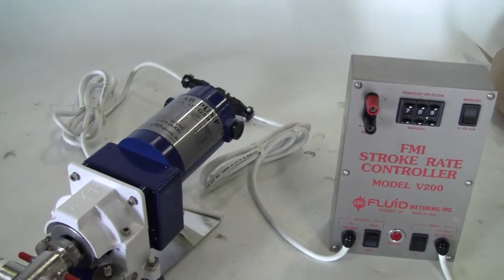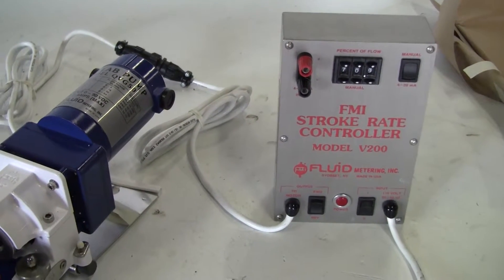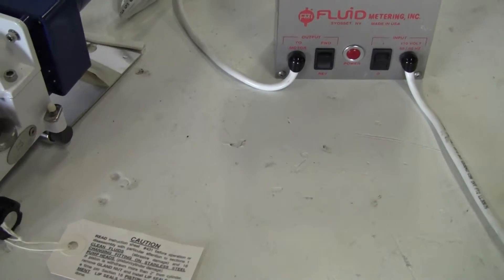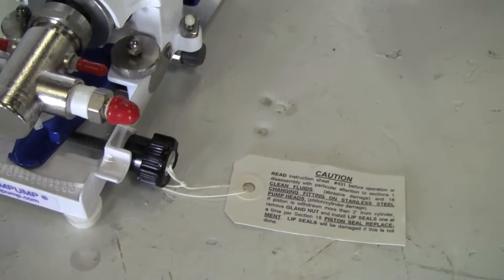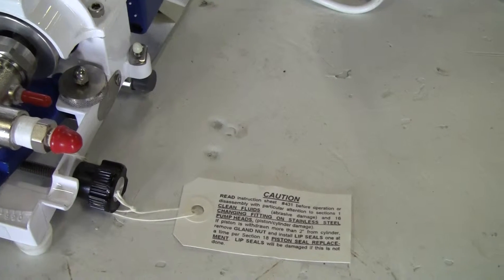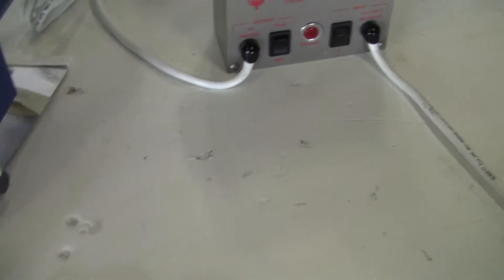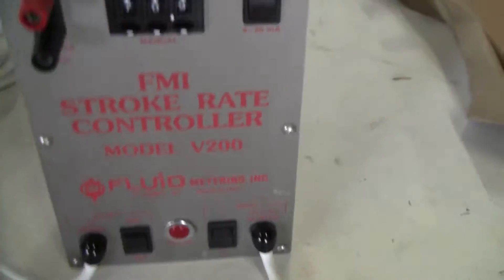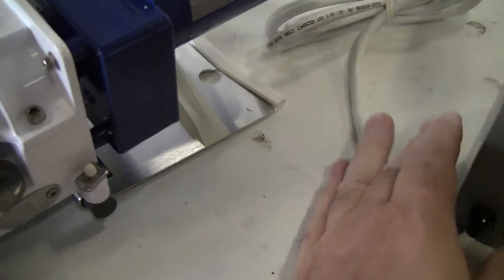FMI Model QVG50-1 Metering Pump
Fluid Metering Inc. Cavity Pump Model QVG50-1 metering pump with a QCSC-W Gland Pump Head 1/4" ceramic piston, Stainless steel case and ceramic liner with a extra pair of ports which provid and barrier liquid or gas to isolate air sentitive, crystal forming process fluids from the atmosphere. 1/4 NPT female ports fitted with hose conections and 10-32 female gland ports., Flow rates from 3 to 16 ml/min. Pressures from Vac to 100 psig. (NEW IN BOX) Motor: 0 to 90 V DC 0.5 amps. With FMI Stroke Rate Controller model V200. ( Item 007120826 )